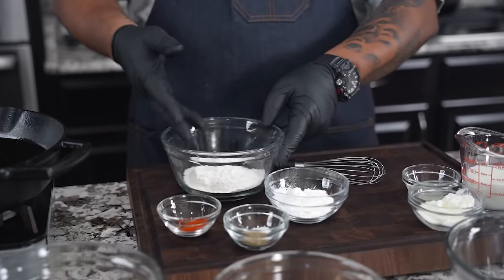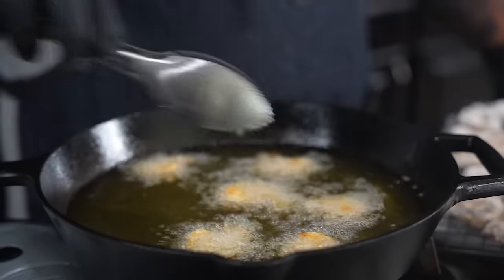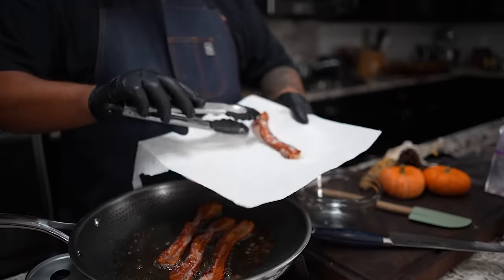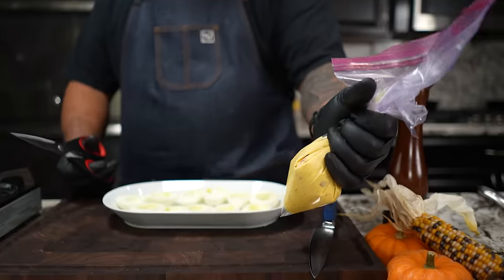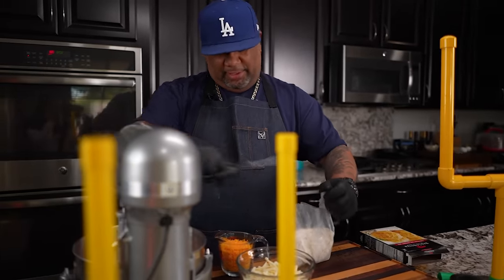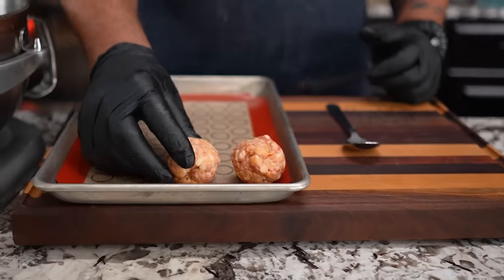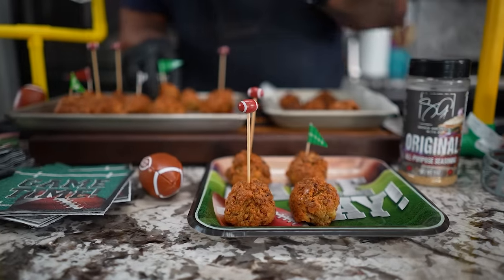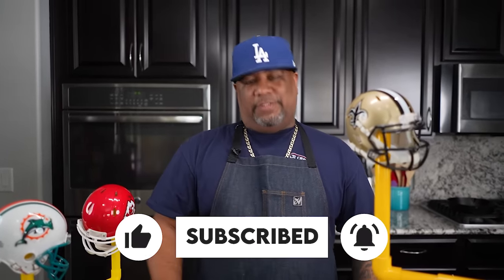Cook Game Day Favorites Like a Pro!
Cook Game Day Favorites Like a Pro! - Get ready to impress your friends and family on game day with these pro-level cooking tips! In this video, we'll show you how to make game day favorites like a pro. From the perfect wings to the ultimate dips, we've got you covered with these tasty recipes. So grab your apron and get ready to cook up a storm!

My Gear
Favorite Zoom Lens:
Favorite Mic:

9980 Indiana Ave
Ste 8